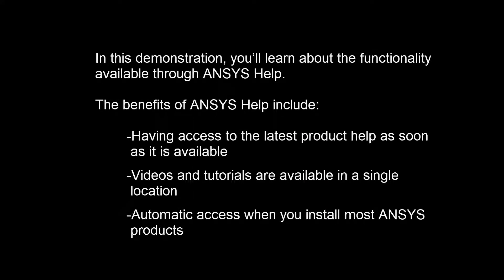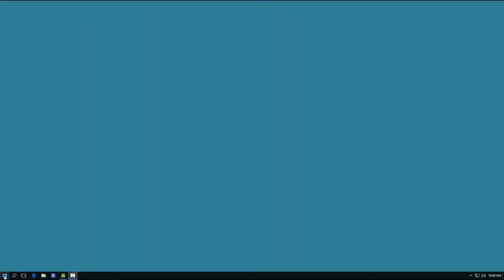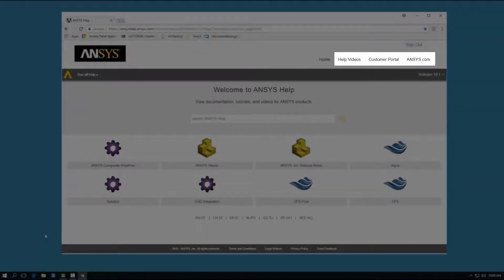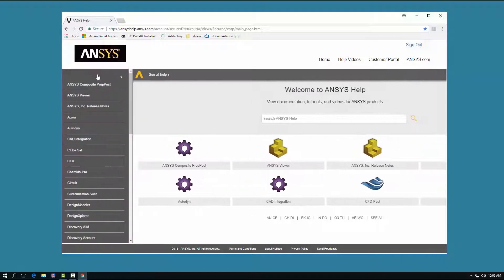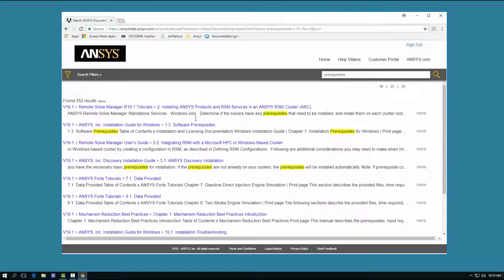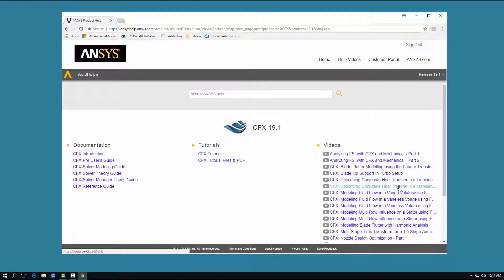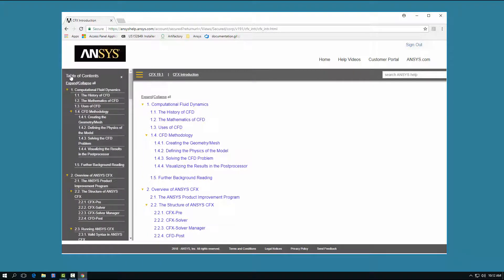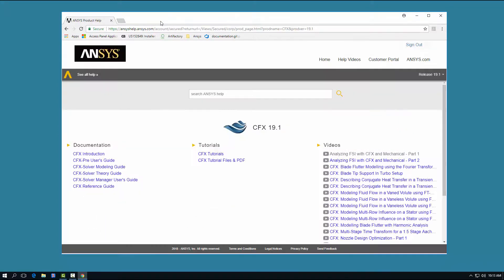Overview of ANSYS Help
This video gives an overview of the functionality available through the ANSYS Help website.